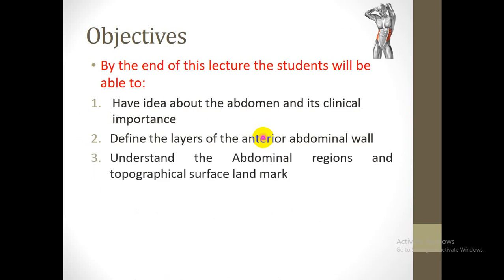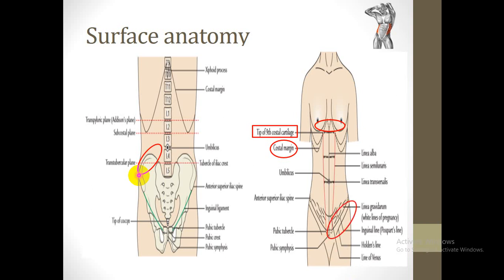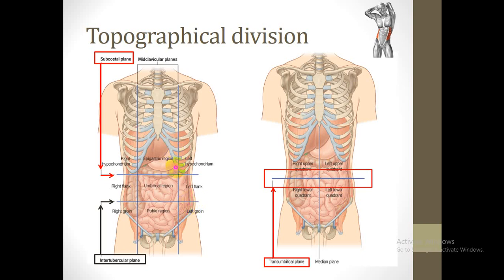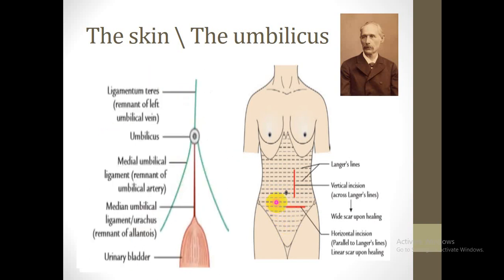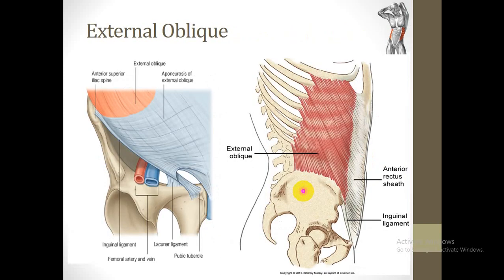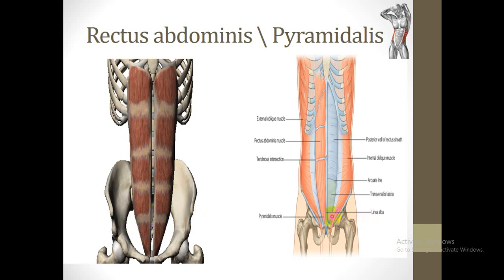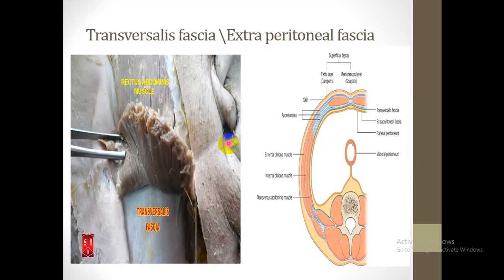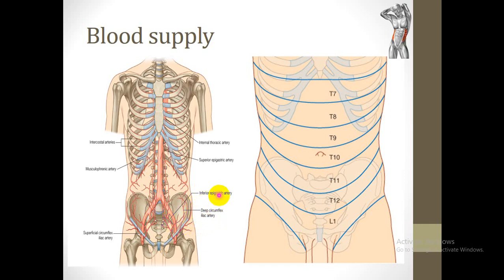Anterior Abdominal Wall part 1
learning lecture about Abdominal wall